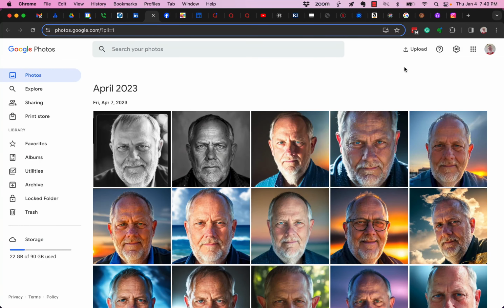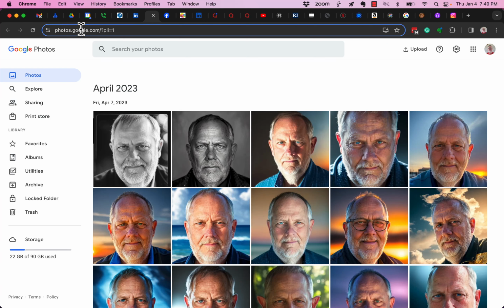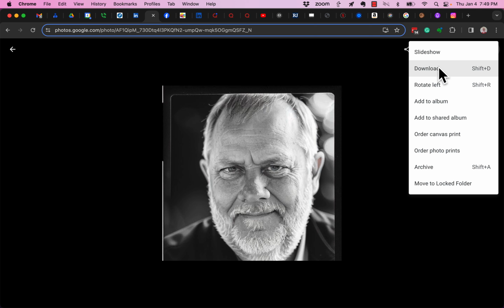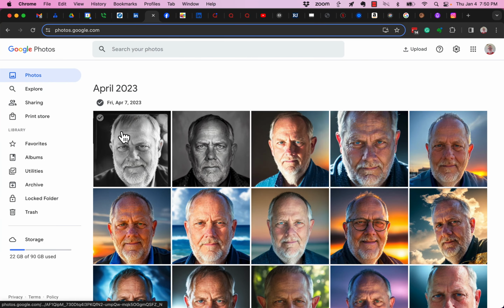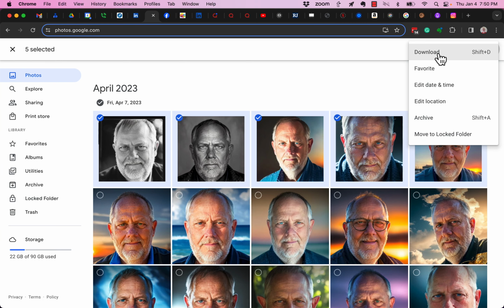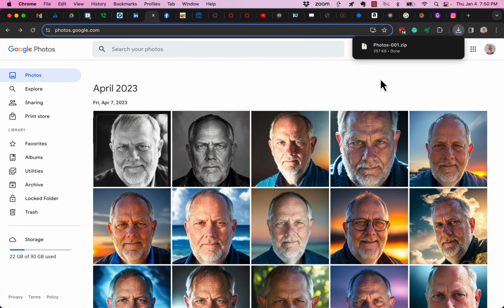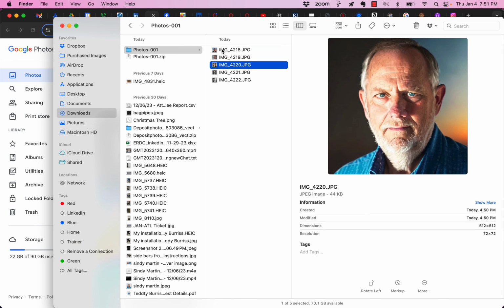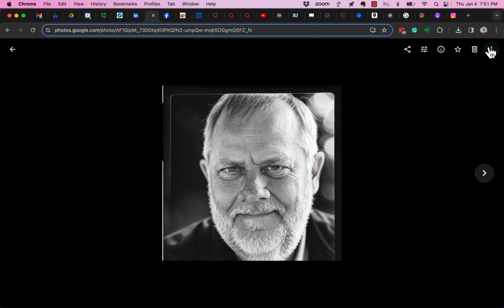How do I download my photos from Google Photos?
No matter how you get the images into Google Photos, download works the same way.